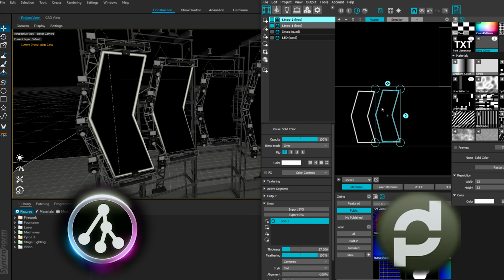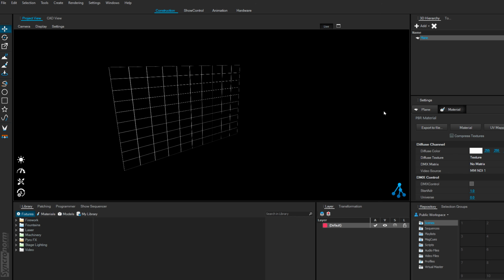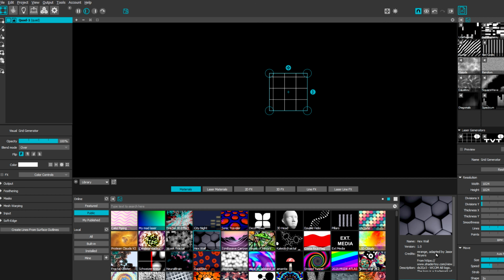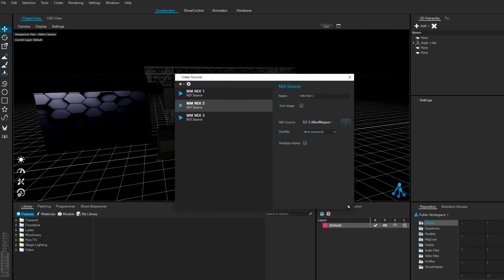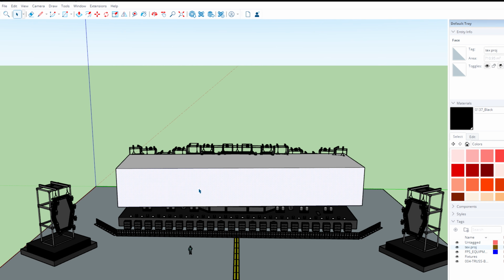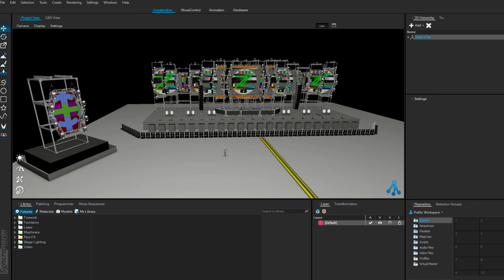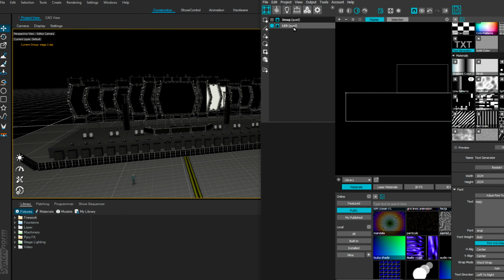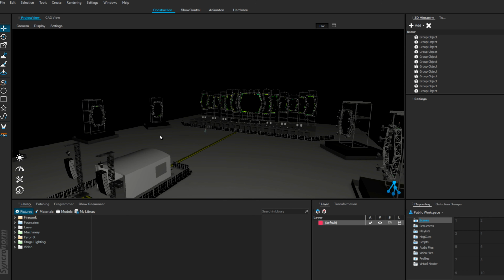Using MadMapper visuals to LED in Depence from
In this step-by-step tutorial, I’ll guide you through the complete workflow: from downloading free SketchUp stage models and setting up LED screens, to mapping patterns, testing NDI feeds, and fixing geometry. Whether you’re just starting with LED stage setups or aiming to create complex 3D stage designs, this video has you covered.

We’ll begin with the basics and quickly level up to advanced mapping techniques, adding multiple displays, projection textures, and unique layers for professional results. By the end, you’ll not only understand how to import custom models and connect MadMapper visuals to Depence, but also how to build your own dynamic stage design workflow. This is the first video in my MadMapper + Depence playlist, where I’ll also cover MadLight with DMX and MadLaser with laser integration. Perfect for visual artists, stage designers, and VJs who want to take their projection mapping and live performance setups to the next level!